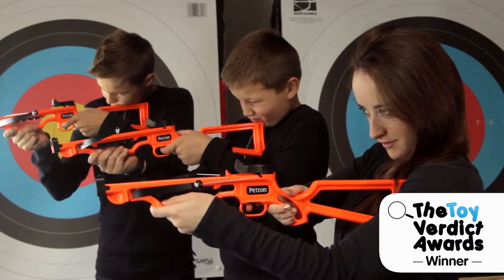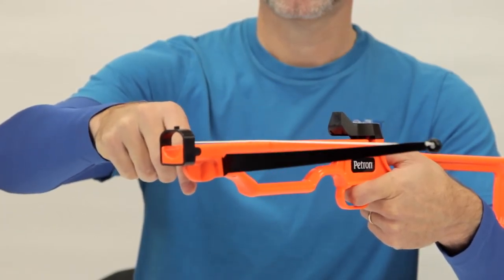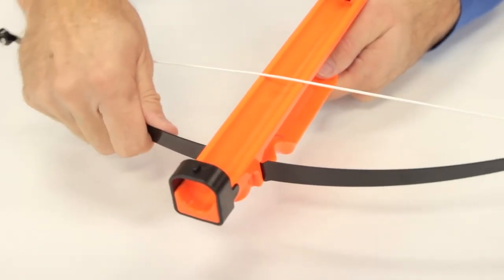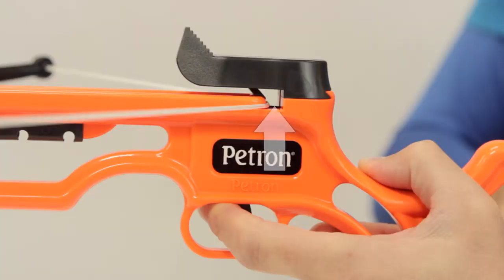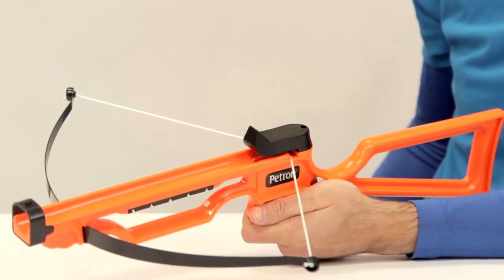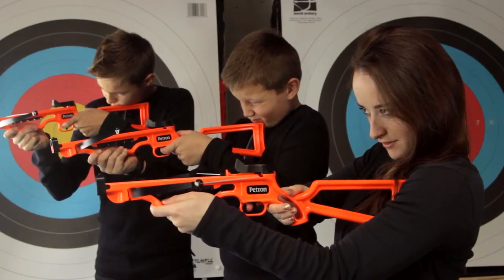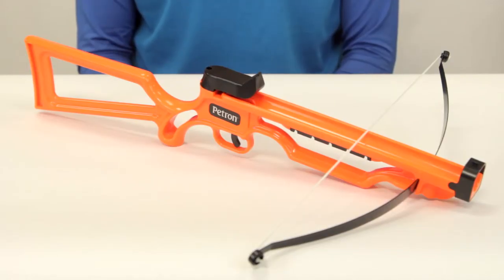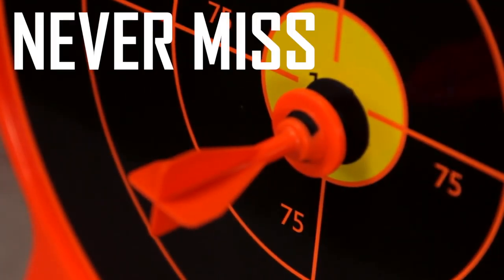The Ultimate Target product for young shooters - CROSSBOW by Stealth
The Petron Sureshot Crossbow is the ultimate target toy for young shooters.

- It looks and feels like a real Crossbow, but shoots Sureshot super safe sucker darts.
- Ideal for the younger shooters but quite at home with all generations.
- New safety trigger ensures bow can only shoot when loaded with a Petron sucker dart.
- With a front and rear sight, this bow is remarkably accurate.
- It is made from very strong plastic with a spring steel prod, yet is light weight.
- Equally suited for shooting indoors and outdoors.
- Very easy and quick to assemble with one fixing screw to secure the prod into place.
- Supplied with three Sureshot sucker darts.
- Additional spare darts are also available
- Approx. 56cm in length
- For ages 6 years and over
- EN71 and ASTM certified
- Spares pack available